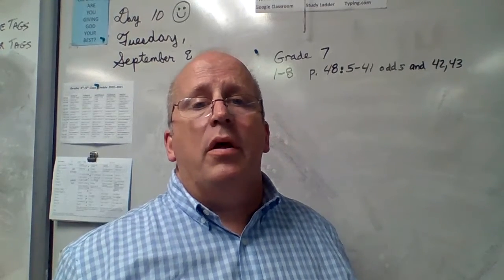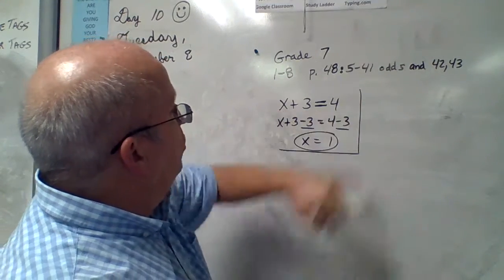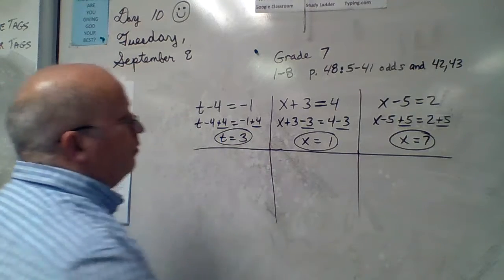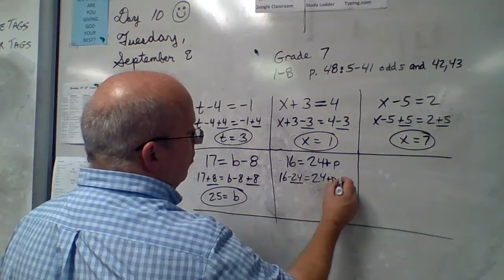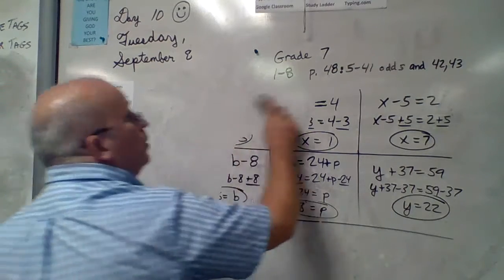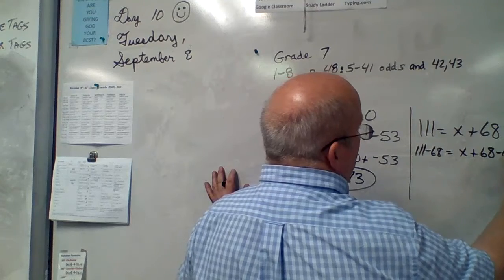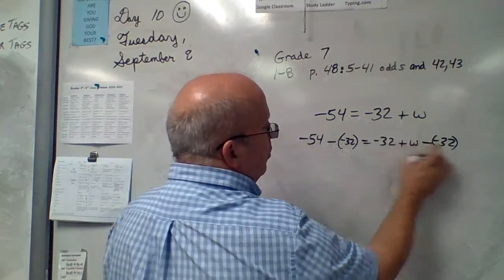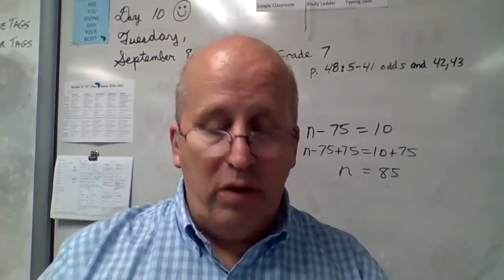gr 7 lesson 1 8 p 48